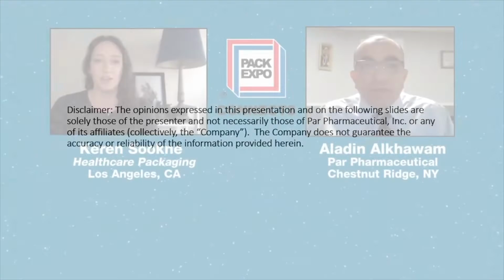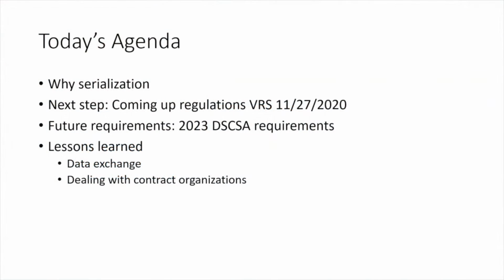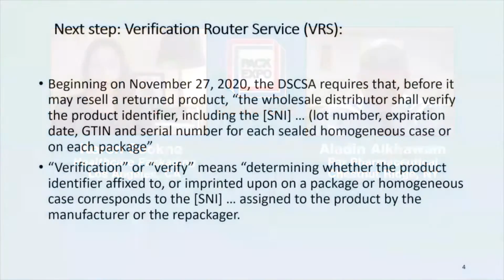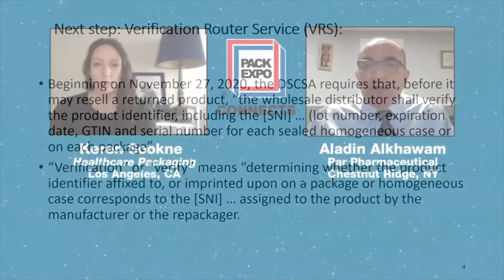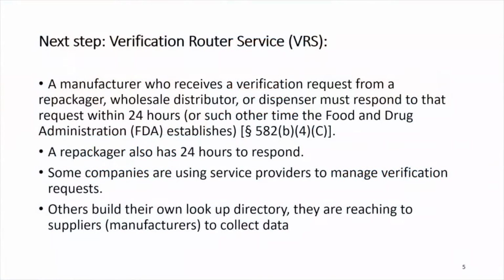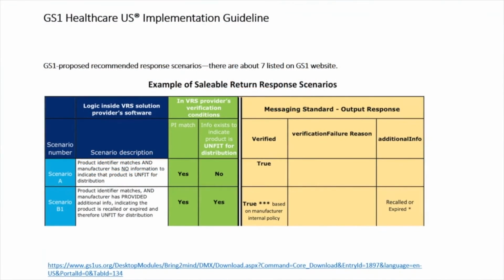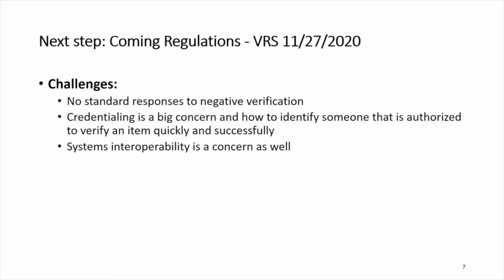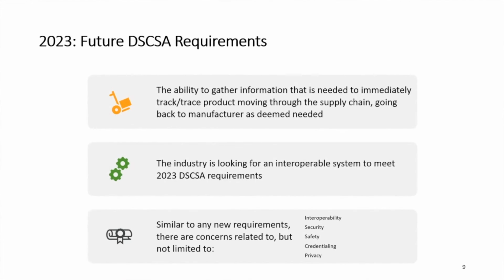Pharma Track & Trace Lessons Learned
Par Pharmaceutical's Aladin Alkhawam and Healthcare Packaging's Keren Sookne discuss lessons learned, serialization, and 2023 DSCSA regulations, at PACK EXPO Connects.

Keeping up with changing healthcare regulations for advertising, UDI, Industry 4.0 and more.

Are you a healthcare packaging professional that wants to stay ahead?

ABOUT HEALTHCARE PACKAGING MAGAZINE

Healthcare Packaging is industry's leading source of information about packaging and logistics for pharmaceuticals, biologics, medical devices, and nutraceuticals. Established in 2004, the media brand is known for its exceptional coverage of life sciences trends, technology, new products and applications for professionals who package and ship products in the healthcare marketplace.